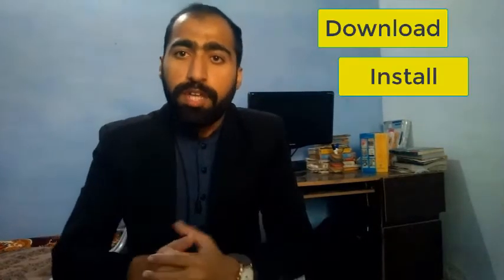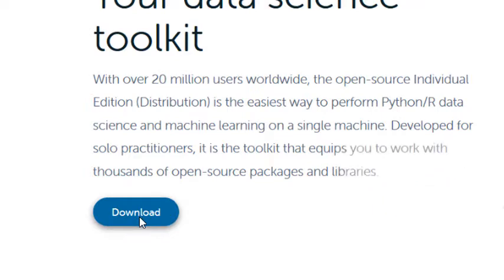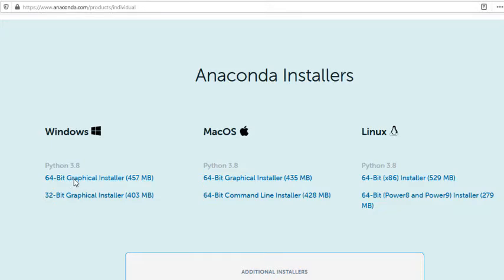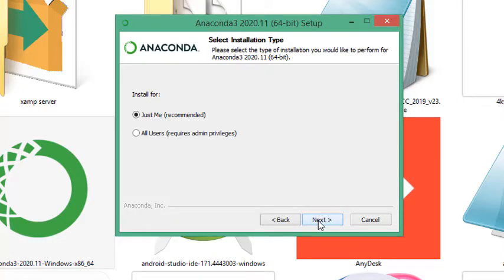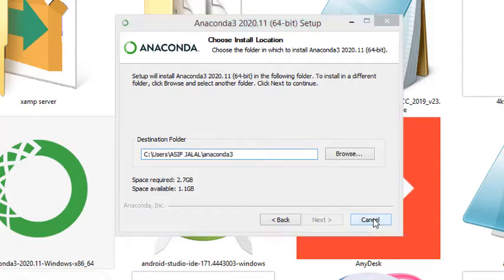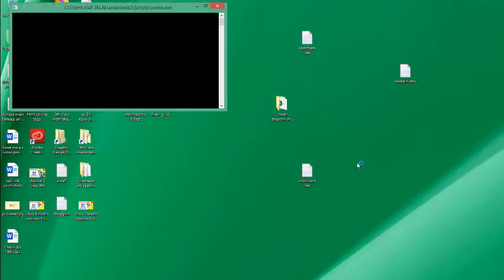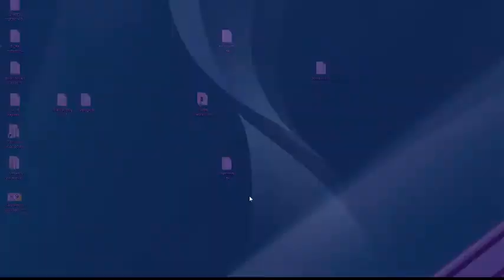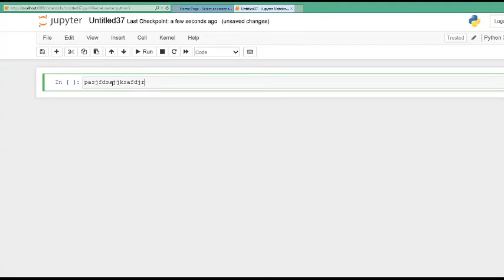Class1-Introduction to computer science and programming in python|how to install anaconda in windows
Welcome to ASIF JALAL ACADEMY. We will provide you full python programming course on the anaconda Jupyter notebook. This is Asif Jalal. In this video, We'll explain to you that

 1- Introduction to computer science and programming in python
 2- how to install anaconda in windows
 3- how to download jupyter notebook python 3.7 in windows.
 4 -how to install jupyter notebook
 5- how to launch jupyter notebook from anaconda prompt.